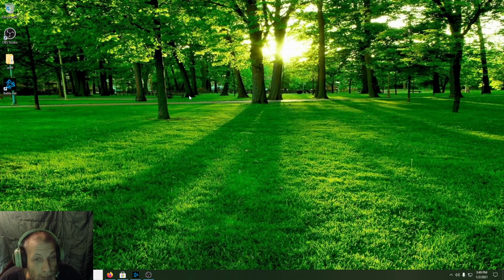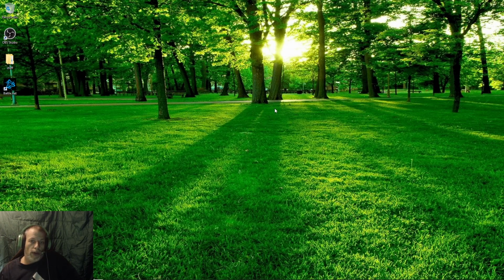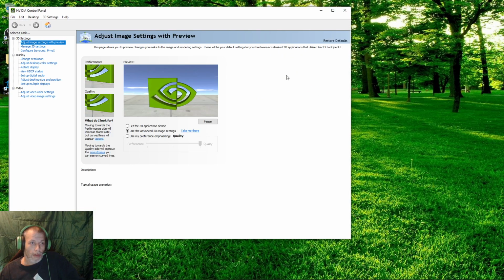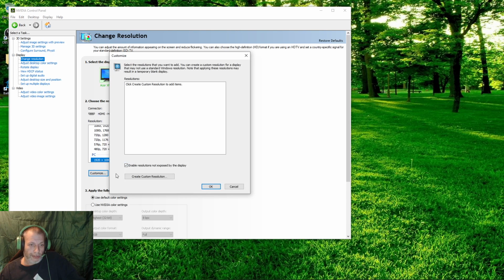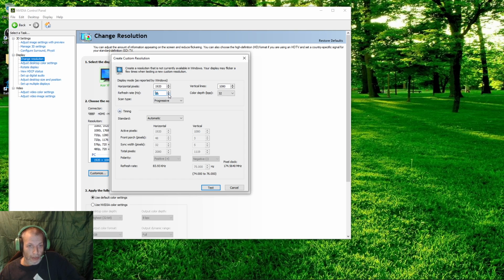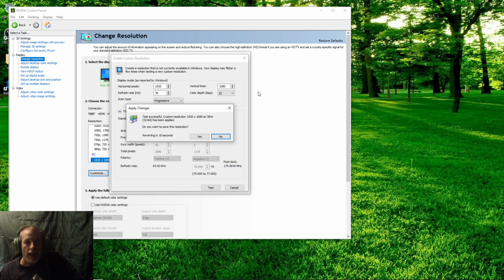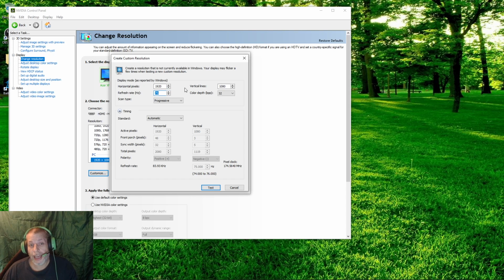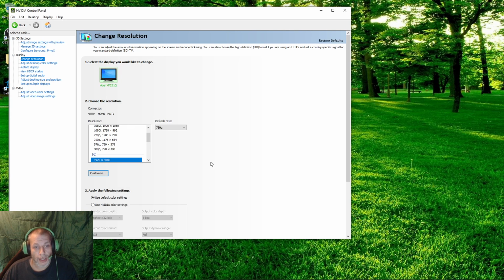How to Overclock your monitor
Quick tutorial of how to overclock your monitor using Nvidia Control Panel. You may not be able to oc your monitor. I cant oc mine. But if youre able to, then this video will show you the easiest way to do it :)